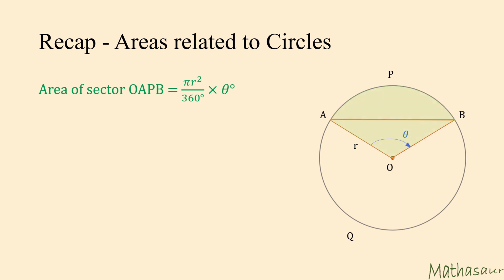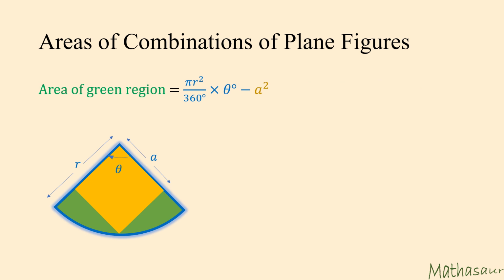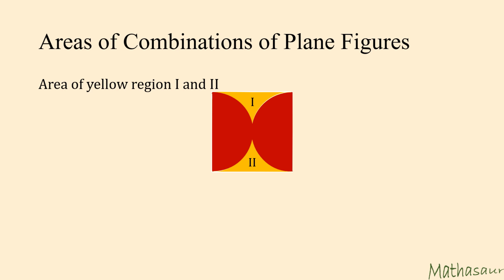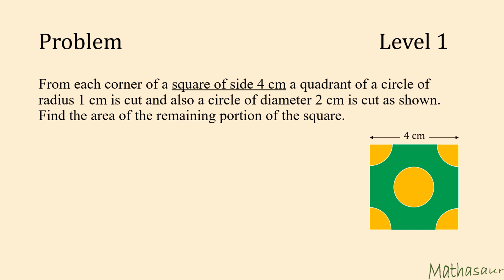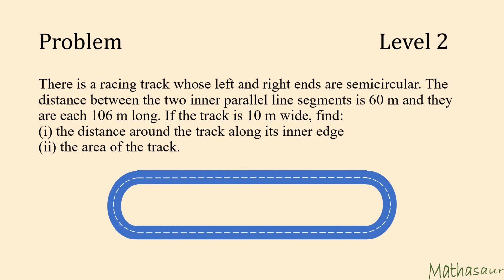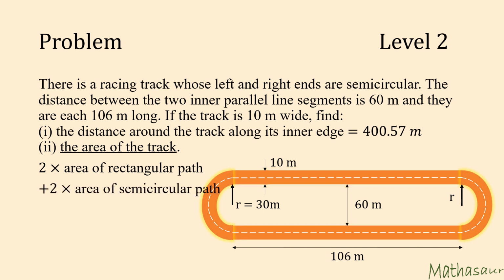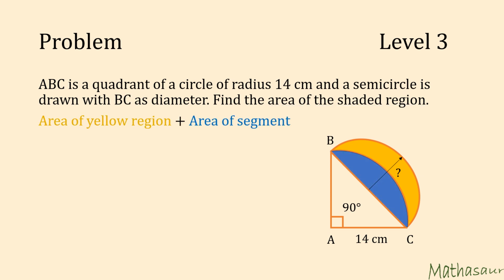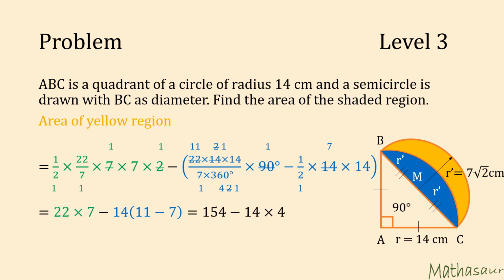Areas of combinations of plane figures - Circles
In this lesson:
00:10 - Combinations of Plane Figures
00:45 - Recap - Area of sector
01:05 - Recap - Area of segment
02:13 - Areas of Combinations of Plane Figures
06:08 - Finding area of remaining portion of square if a circle and four quadrants of a circle are cut out
07:55 - Finding length and area of a racing track
11:01 - Finding area of region formed by a quadrant of a circle and a semi-circle